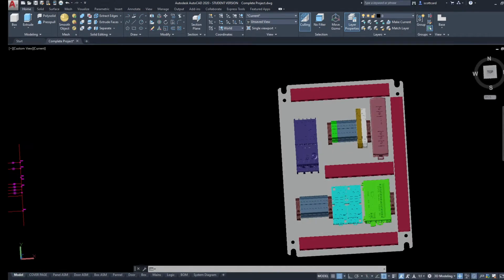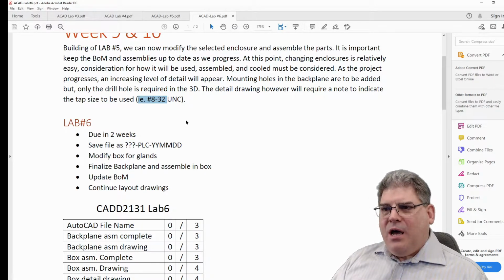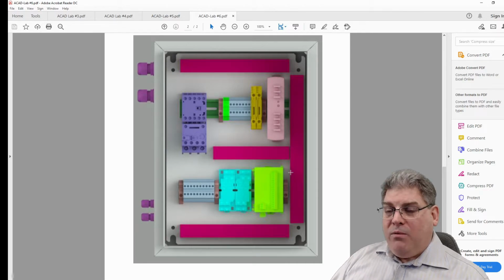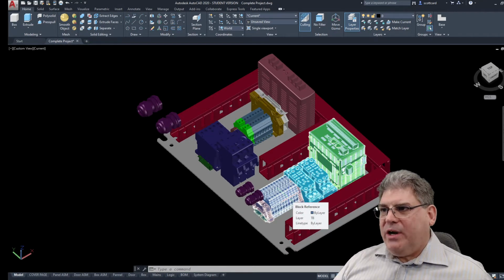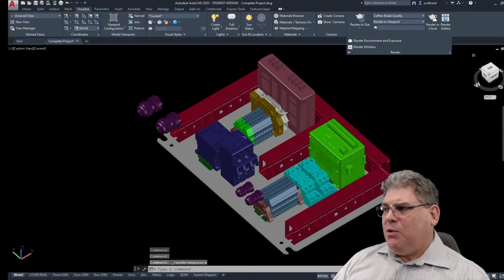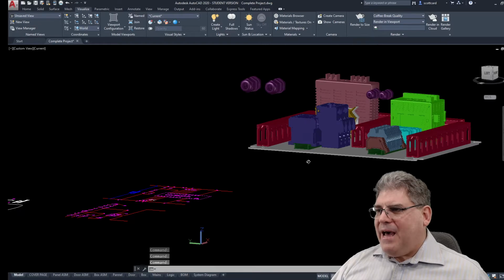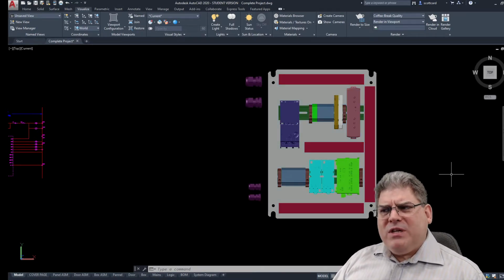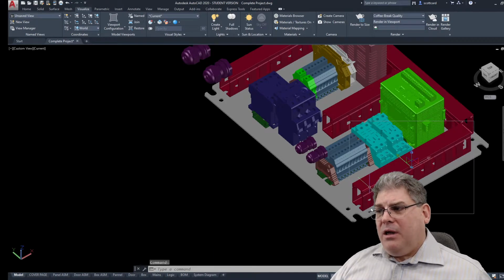CADD2131 L6 (2021)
This week we will continue to assemble our electrical box in AutoCAD. We are now determining the final location and part selection for our project. If we find parts are not fitting, this is the time to correct the issue.